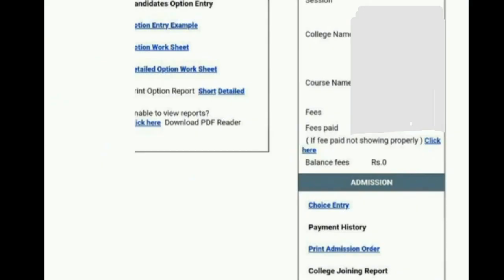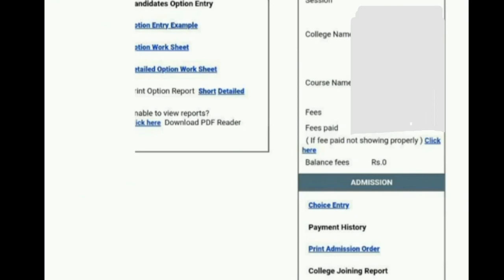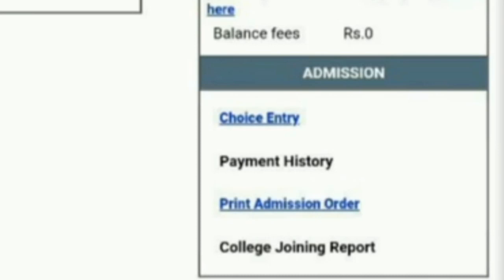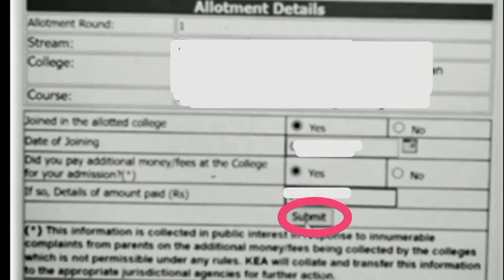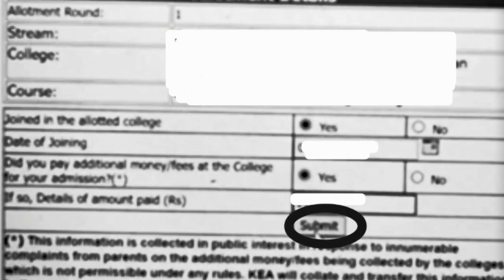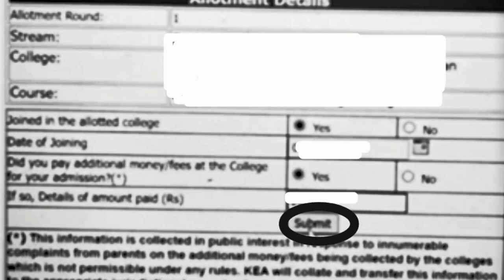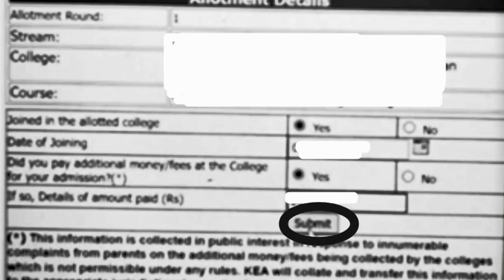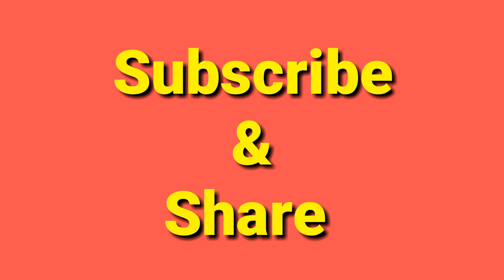Reporting to KEA after Admission